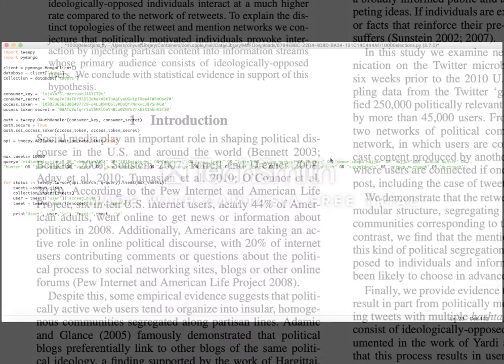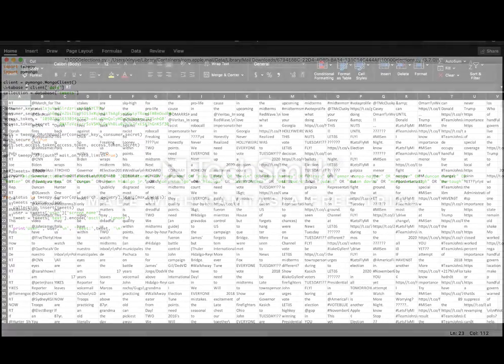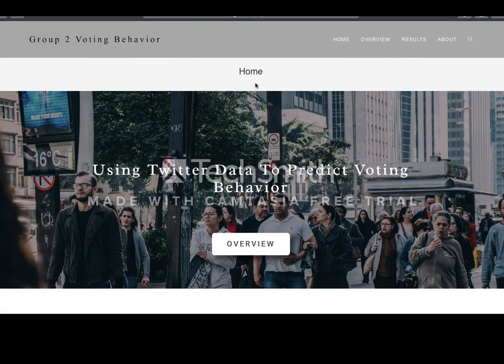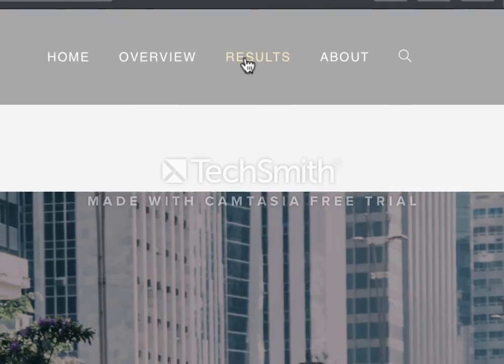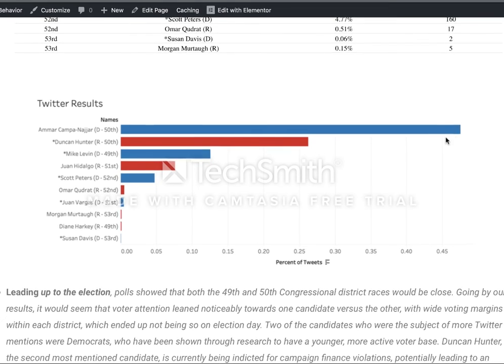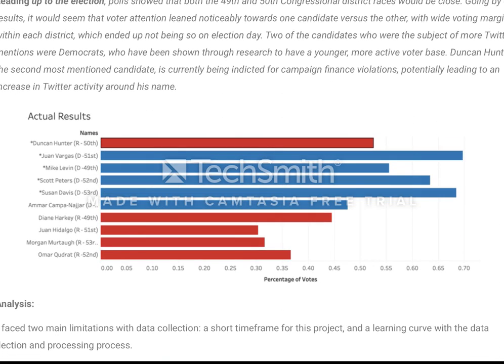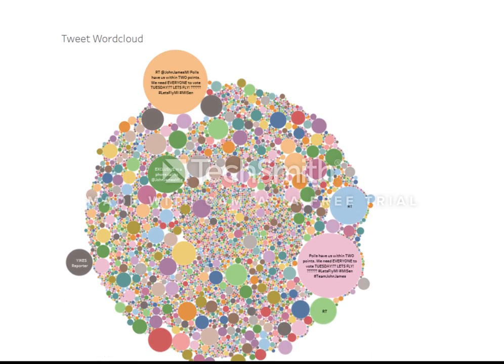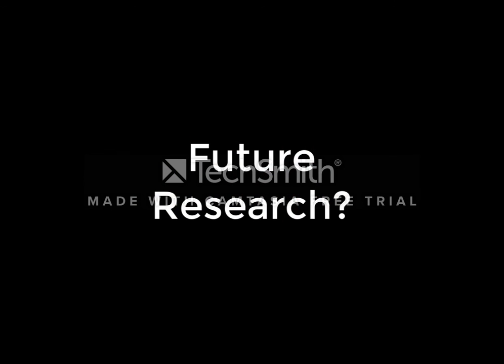Voting Behavior Analysis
Voting Behavior Analysis of San Diego voters, 2018,  conducted by Sammuel Safford, Xinyue Zhang, Gavin Grommes, and Joey Erece